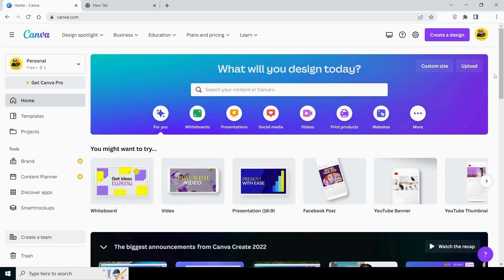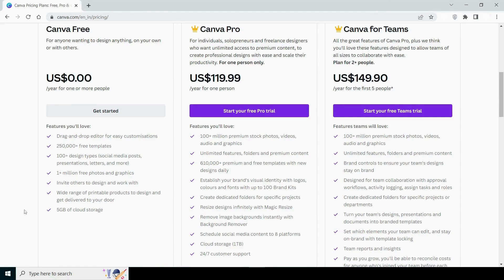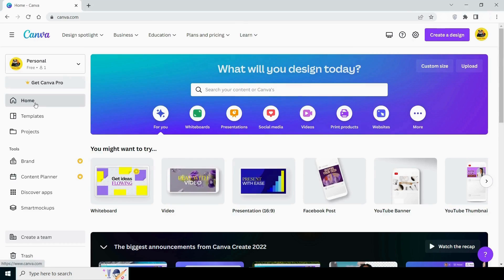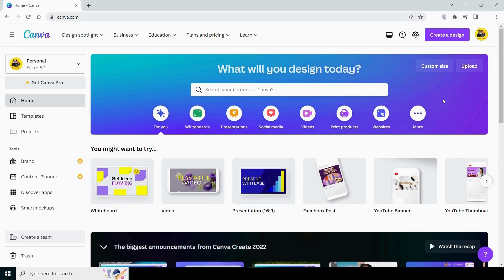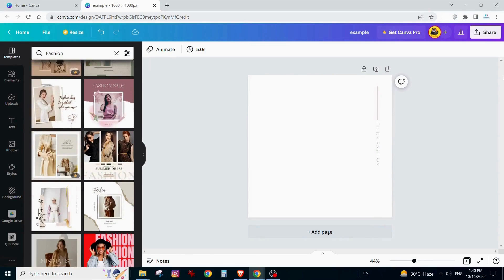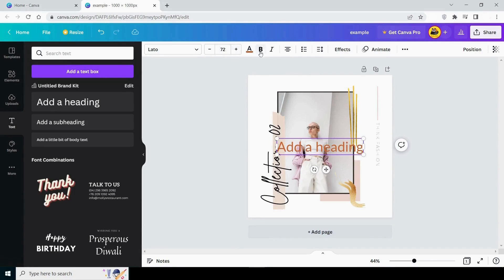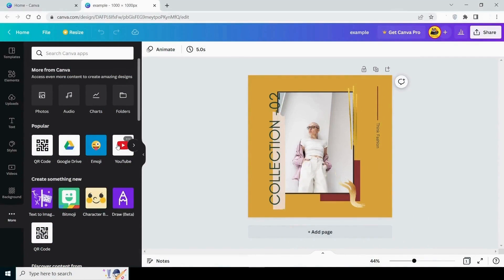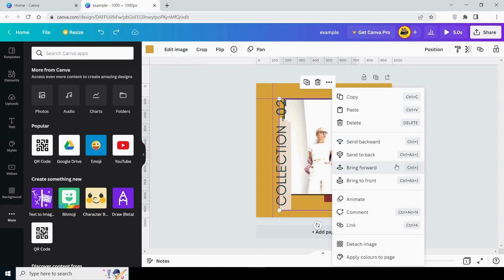How To Use Canva For BEGINNERS! | FULL Canva Tutorial 2023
How To Use Canva For BEGINNERS! | FULL Canva Tutorial

What are Canva Features
What is Canva Pricing.
Canva Tutorial
Canva  tutorial for beginners 2023
Learn Canva in 10 minutes
How to Earn Money with canva
How to do editing in canva

Hello and welcome to our Canva tutorial for beginners! In this video, I'll be showing you the basics of how to use Canva to create professional-looking graphics and designs. Whether you're looking to create social media posts, marketing materials, or just want to spruce up your personal blog, Canva is a powerful and easy-to-use tool that can help you achieve your goals.